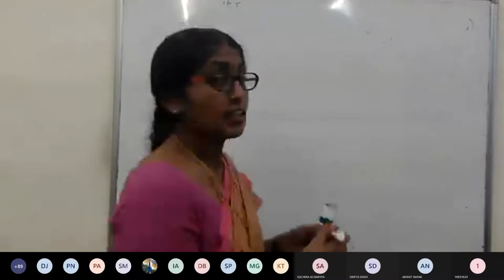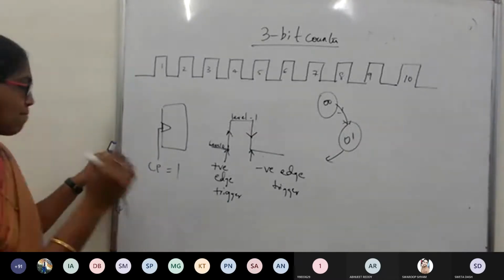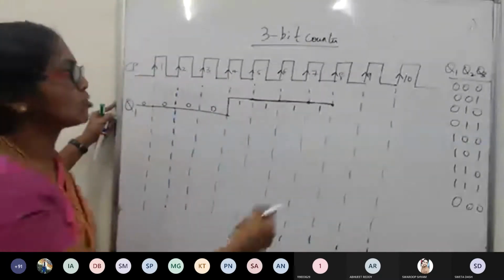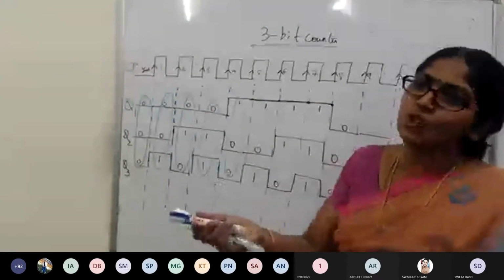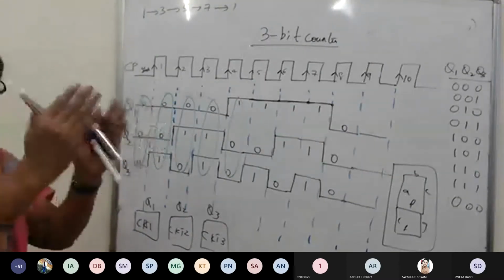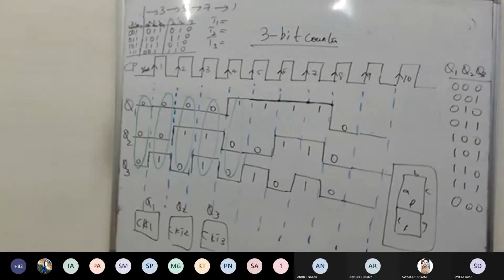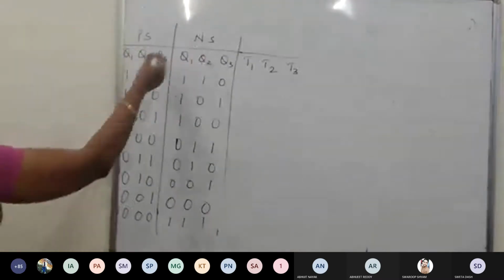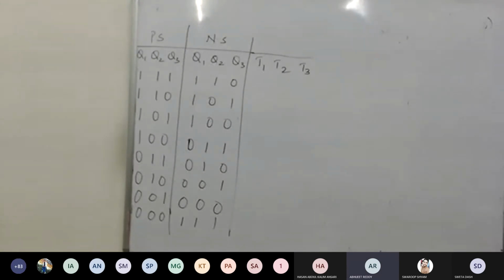Digital Lecture 23